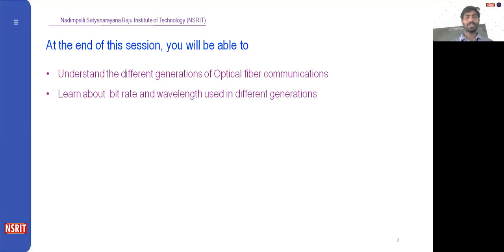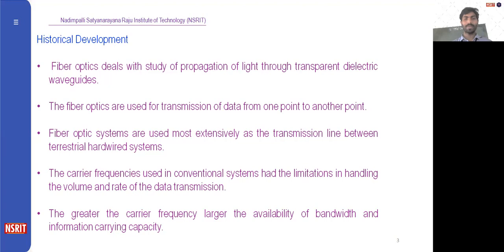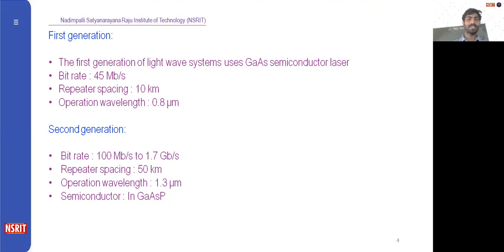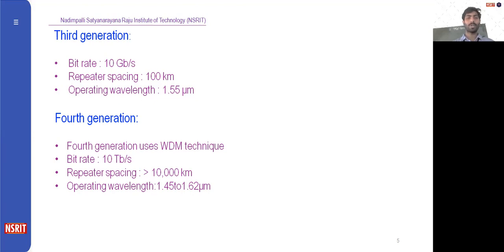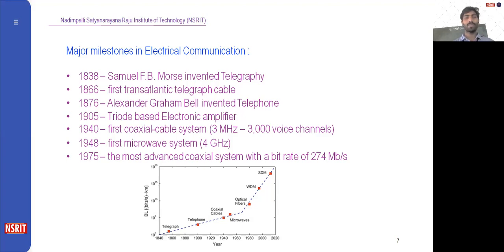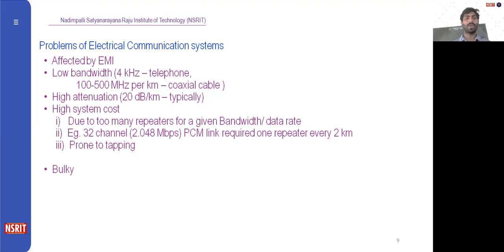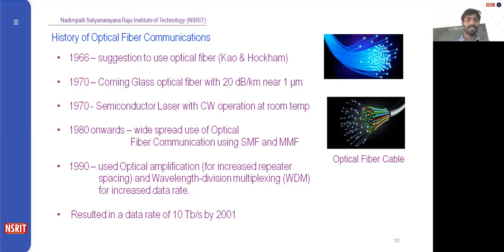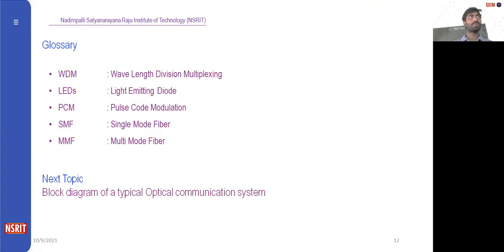Historical Development of OFC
ECE OC  Mr  Sivaji